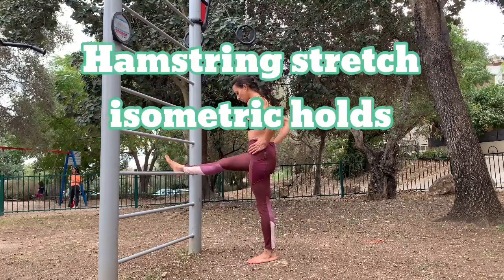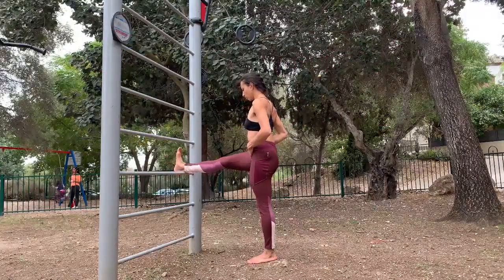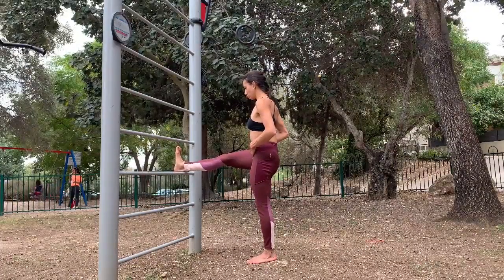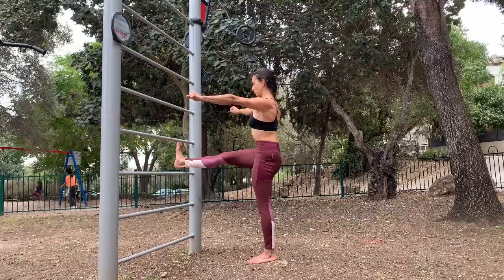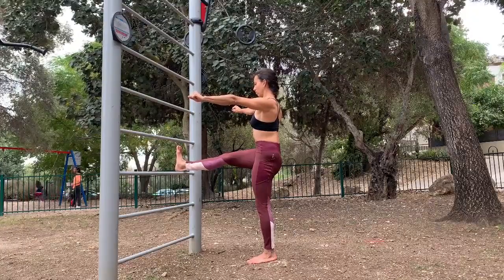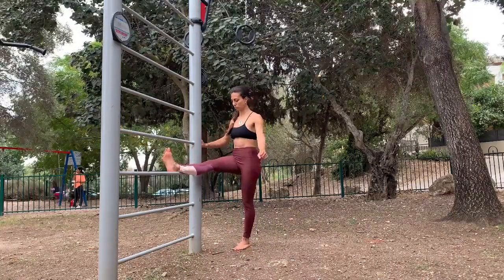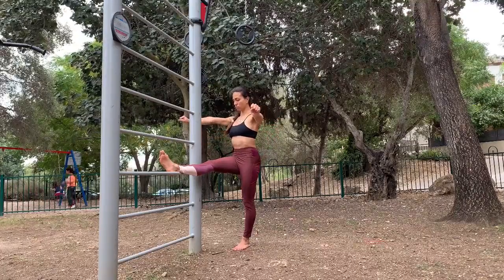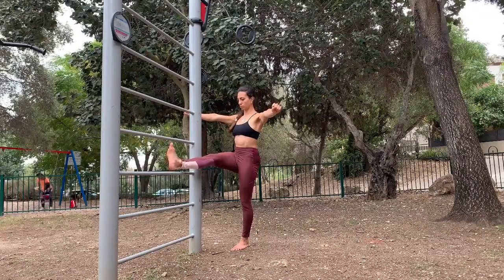Hamstring stretch isometric holds